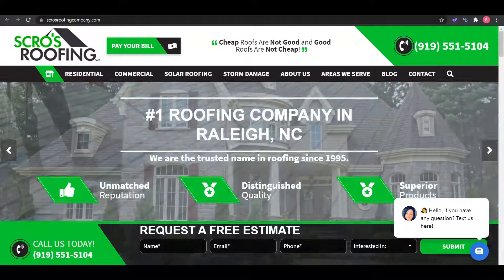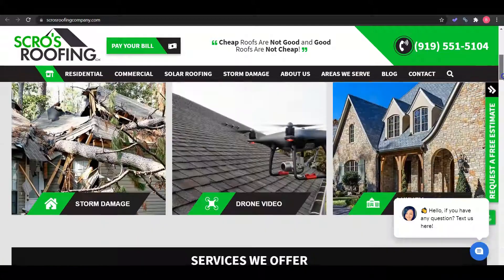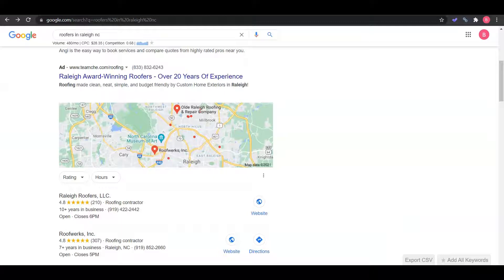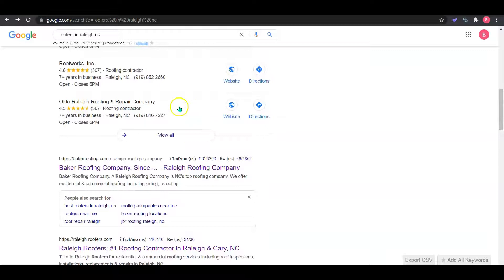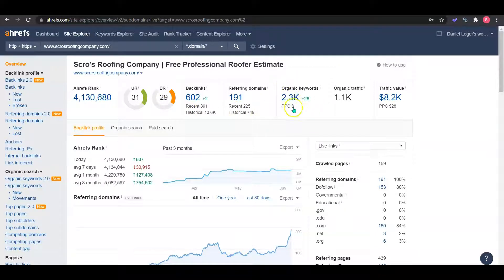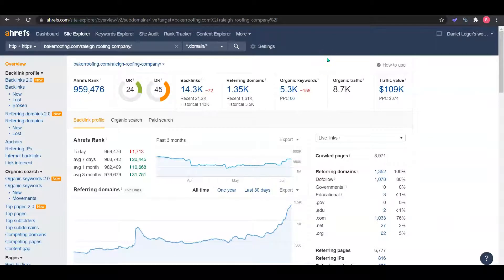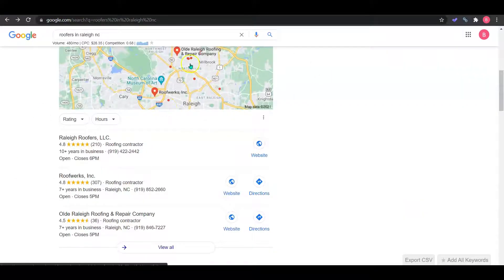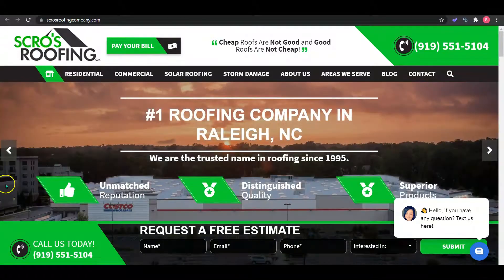Scro's Roofing Company | Website Review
Website and SEO Review for Scro's Roofing Company. "roofers in raleigh nc" is a high volume keyword for the roofing industry in Raleigh, North Carolina. This video shows how Scro's Roofing Company can rank higher for "roofers in raleigh nc"in Raleigh, North Carolina